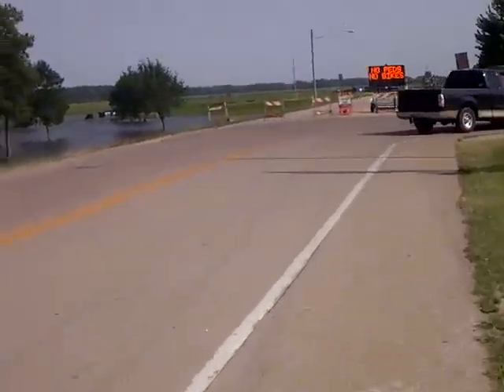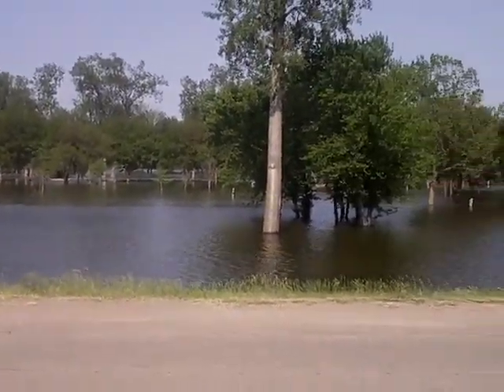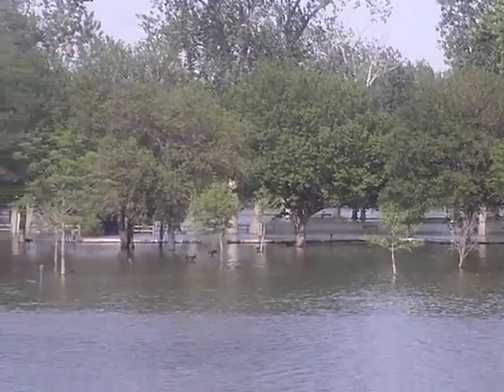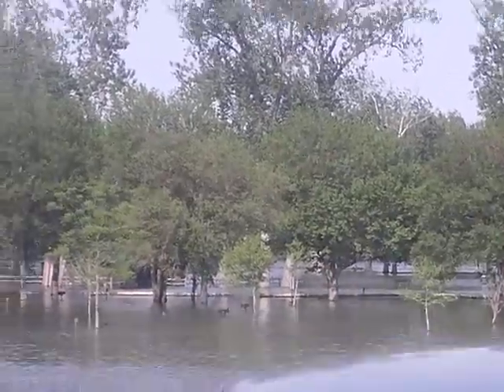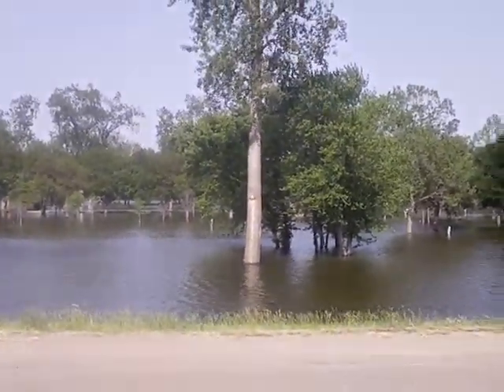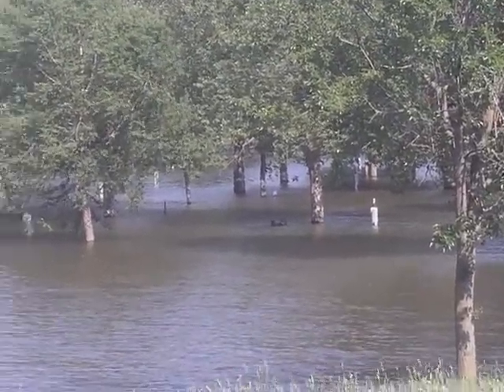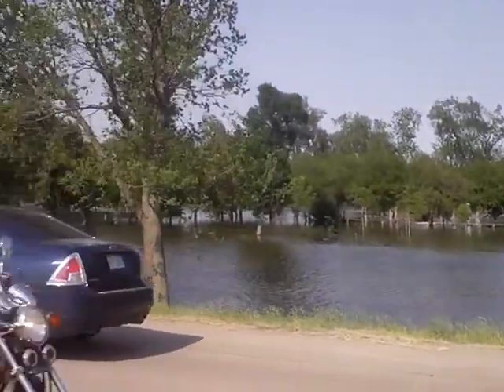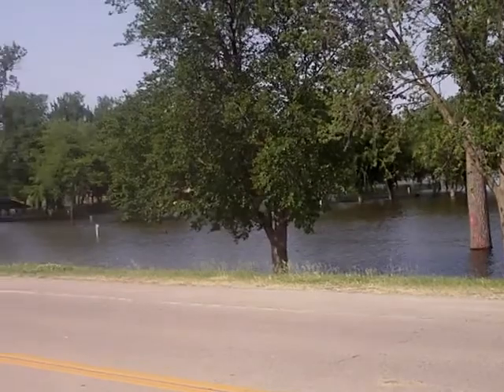Hayworth Park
Stopped by Hayworth Park today and took a quick video of the flooding... Check out Navythomas8's recent videos for more details of the flooding... Really2Ugly just posted a good one too...